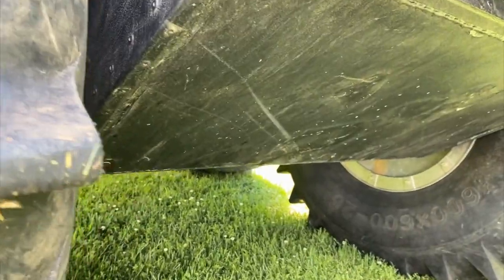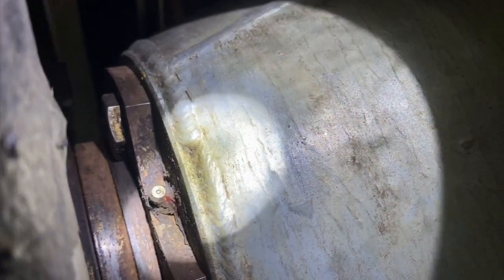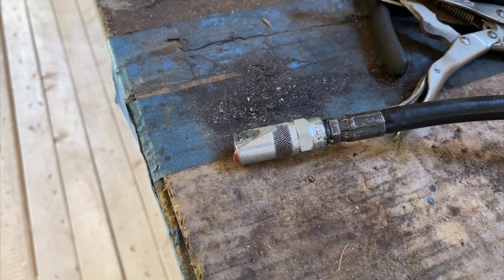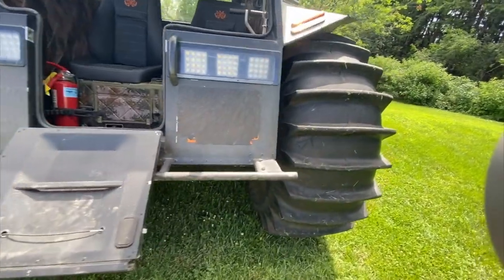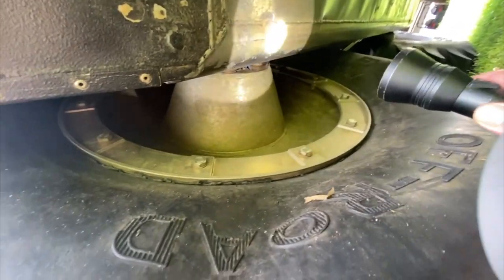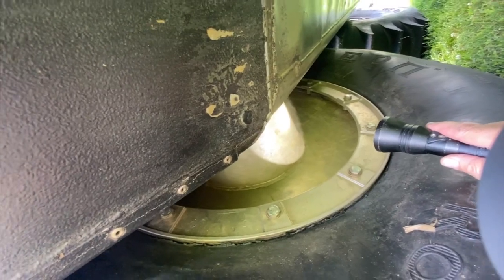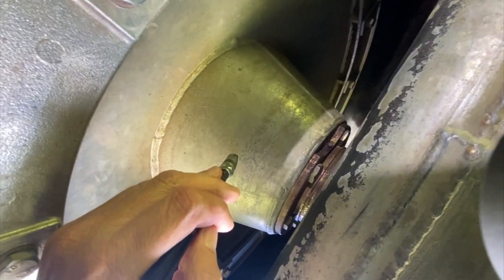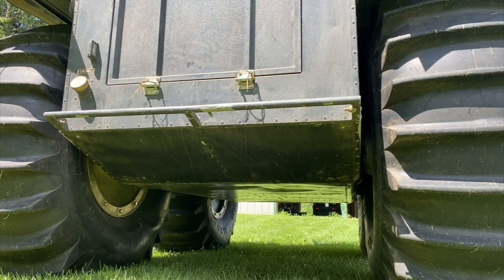Sherp Maintenance - Wheel Bearing Greasing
Quick video of greasing the wheel bearings. Simple process. Tweak the grease gun fitting. Get the zerks in the right place. Give her a few pumps. All done.